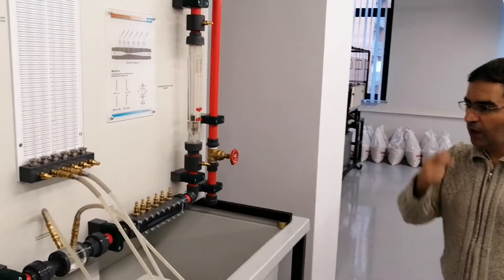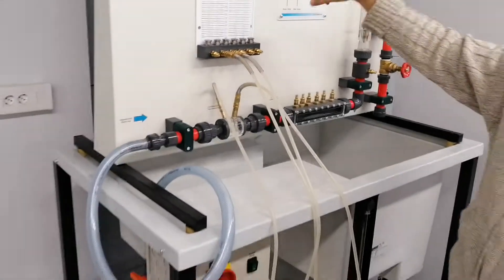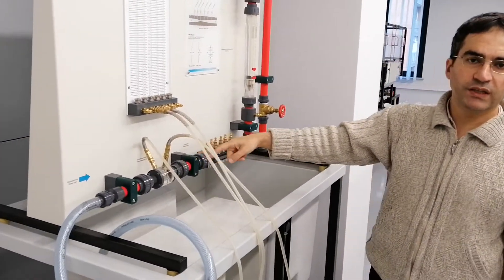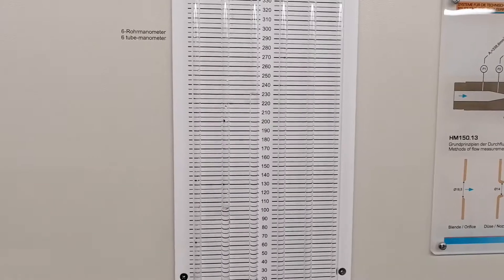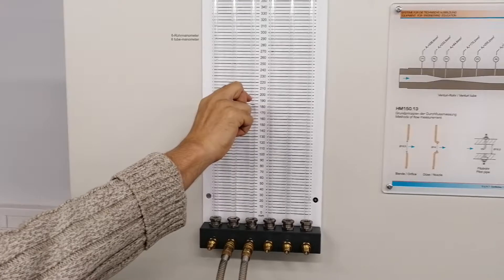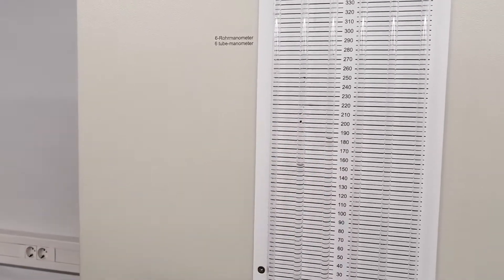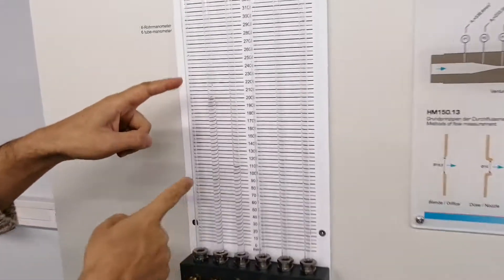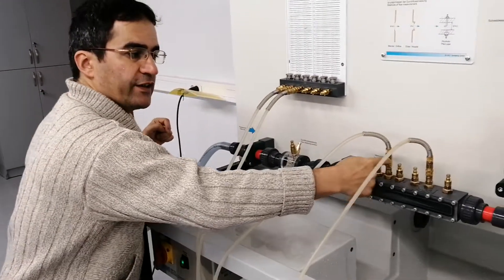Flow Measurement Experiment | Pitot Tube, Venturi Nozzle & Hydraulic Bench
This video demonstrates an experiment on flow measurement using a Pitot tube, Venturi nozzle, and hydraulic bench. We explore how these devices are used to measure fluid velocity and flow rate in hydraulic systems. The experiment highlights key principles of fluid dynamics and practical applications in engineering. I hope you find this tutorial helpful! This video was prepared in Ilia State University. I would like to thanks Irakli Salukvadze who helped me in recording this video.